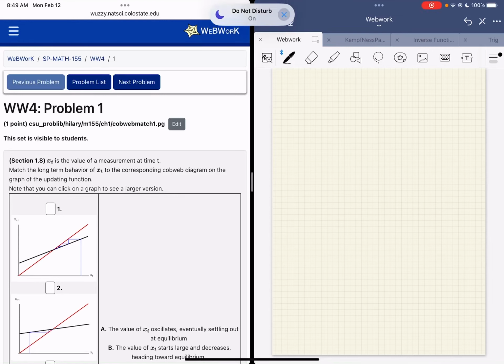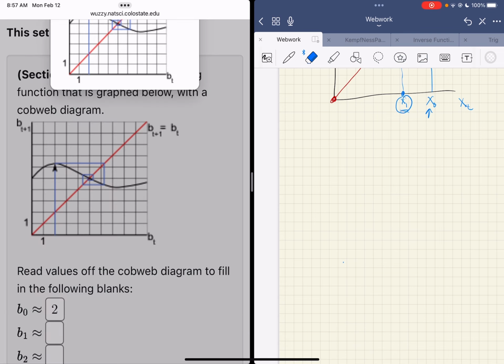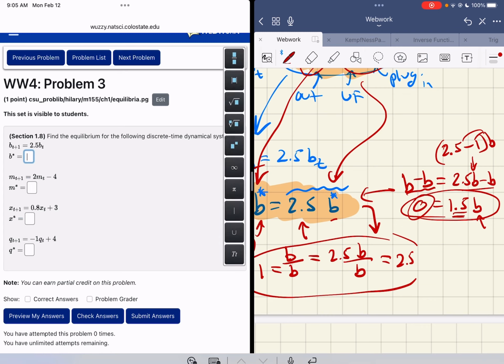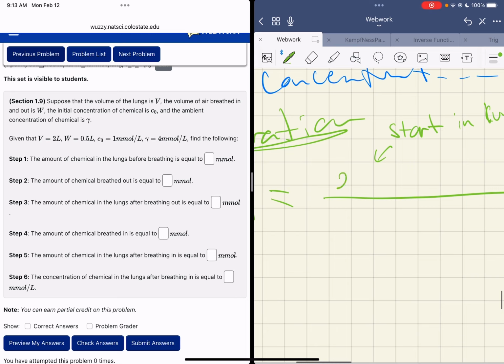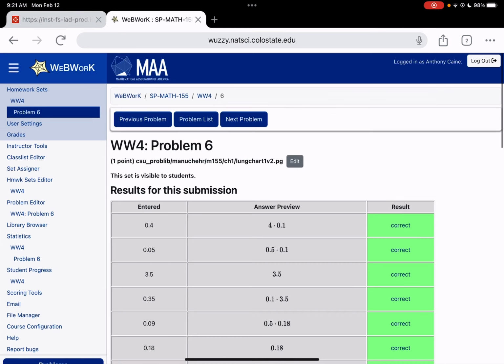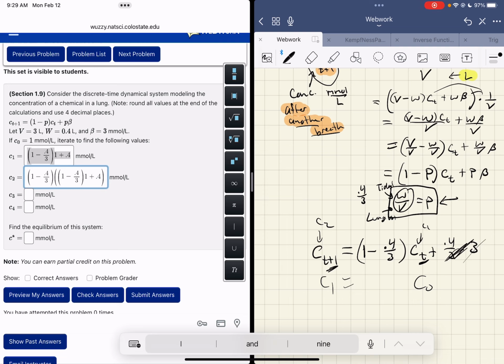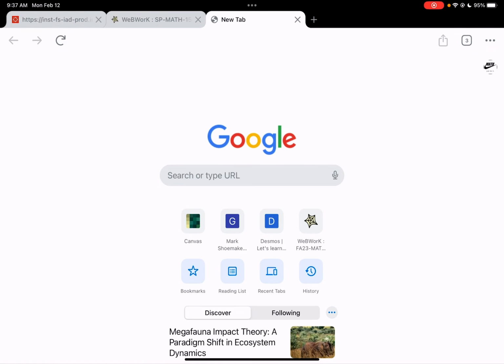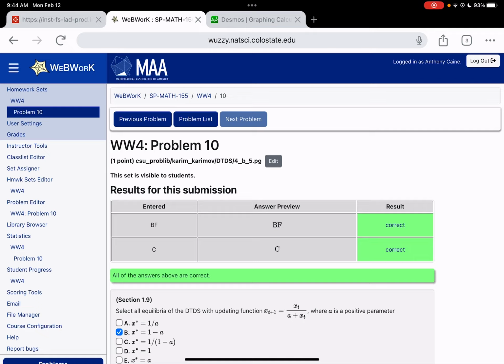Webwork 4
For better explanations please see my other videos on DTDS and Lung Model.